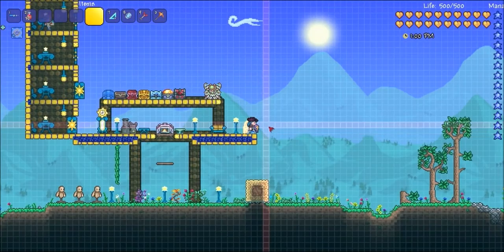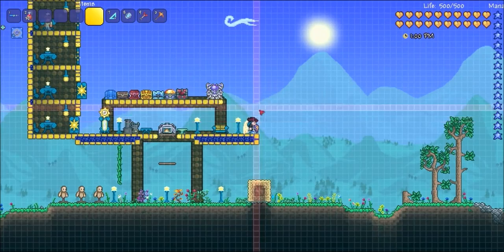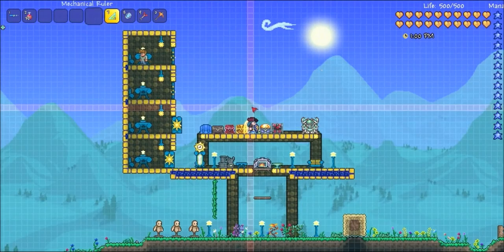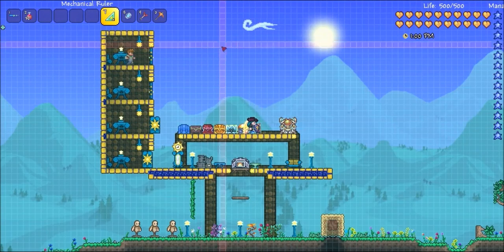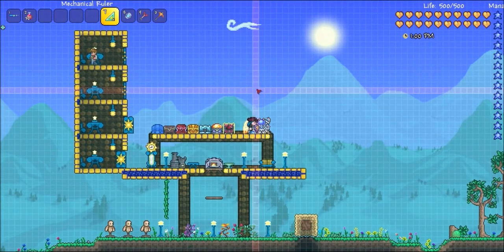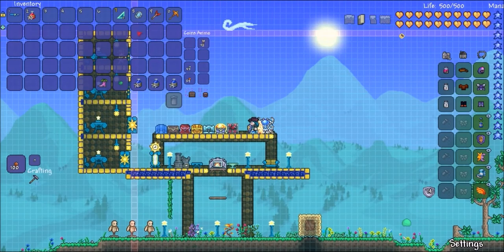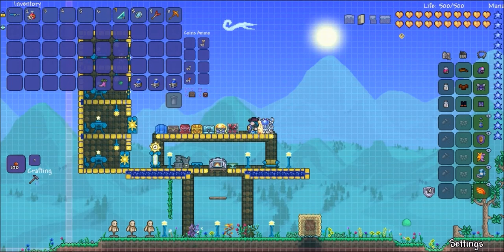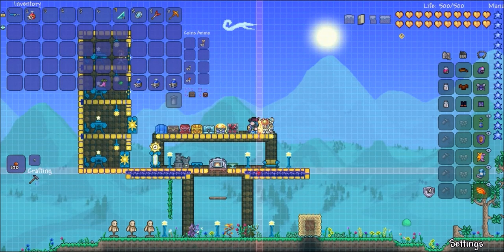Terraria Console/Wii U/3DS | Mechanical Ruler Upcoming 1.3 Features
In this video I go over the mechanical ruler , an upcoming 1.3 feature.